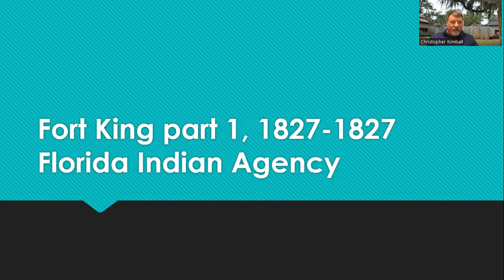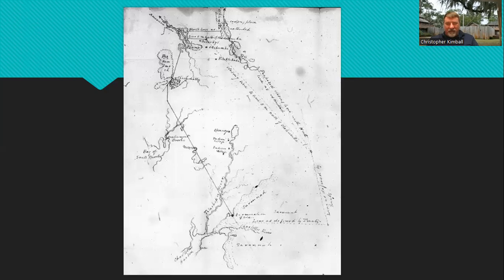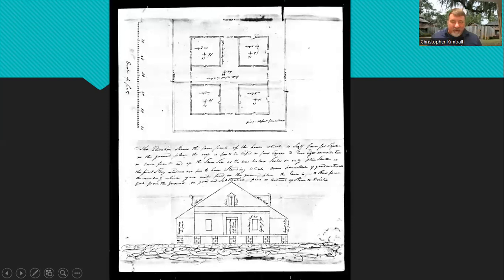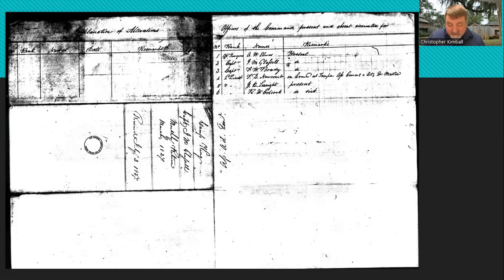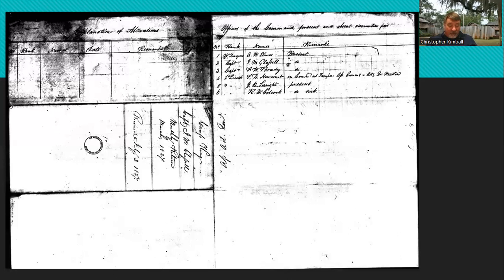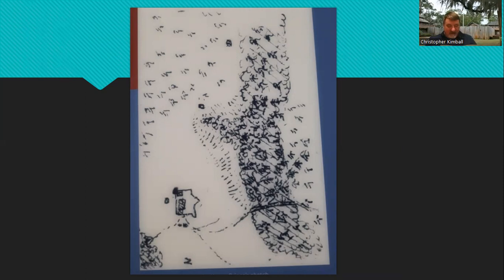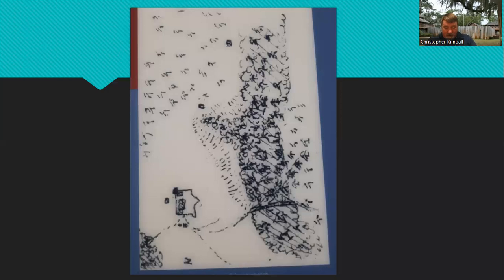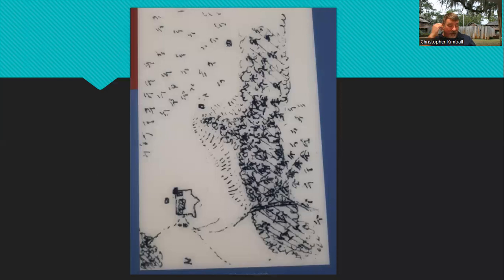Fort King, Part 1, 1827 1829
Fort King, or Cantonment King, was first established near the Florida Indian Agency in February 1827.  It was named after Col. William King, the former commander of the 4th Infantry Regiment who died about a year previous.  The post was commanded by Capt. James Glassell.  The remoteness of the fort proved challenging to get supplies to the fort.  It was a long distance to bring in supplies, which proved expensive.  Clearing the Silver River and Ocklawaha River was difficult and took a couple years to accomplish.  The fort started with two companies, but was soon down to one company that was at half strength of about 30 men, which was far inadequate for anything that would happen along the Indian reservation.  The post was abandoned in the summer of 1829 to be reestablished three years later.

And upcoming events that you may be interested in:
Seminole War Convocation:  (April 26-28, 2024)

Fort King Archaeology Lab Schools & Digs: Now through October.

And many of the other books that I show on my videos; either historic reprints or modern works, are available through the Seminole Wars Foundation